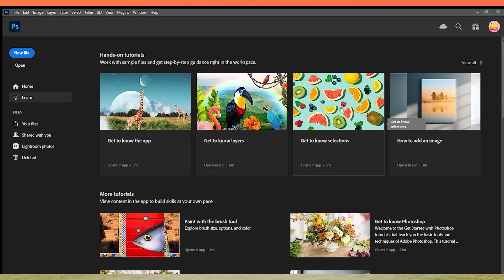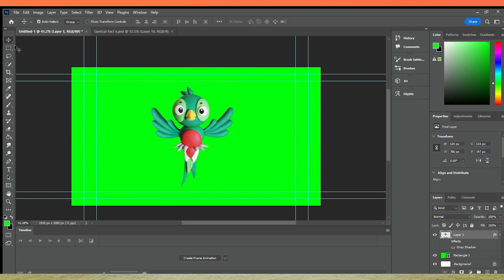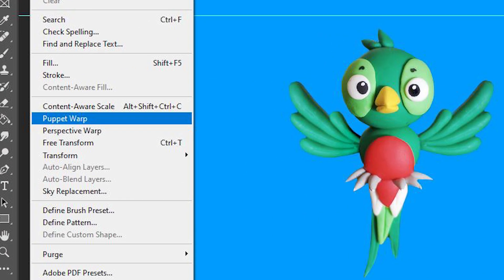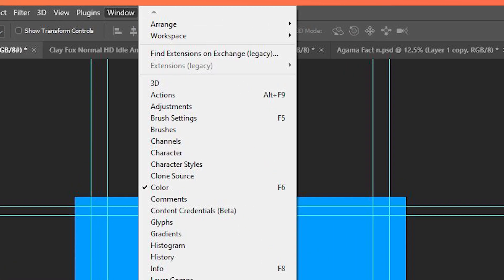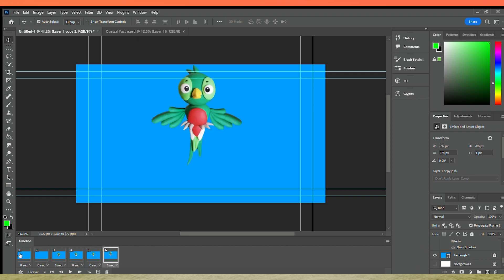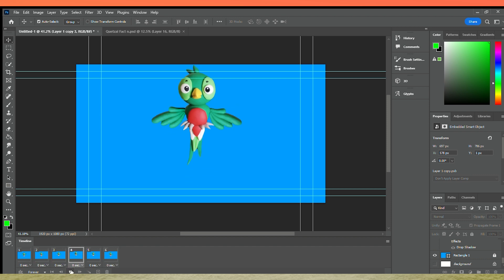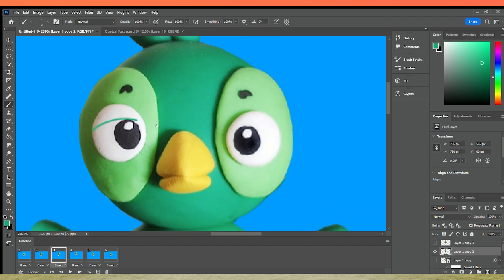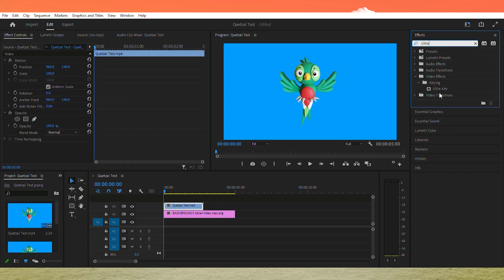How to Animate using Adobe Photoshop and Premiere Pro | Puppet Warp Tutorial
In this short video I demonstrate how to make simple animations using only Photoshop and Premiere Pro. I hope you can learn something new and useful from this video that will help you with projects or animations you hope to create.